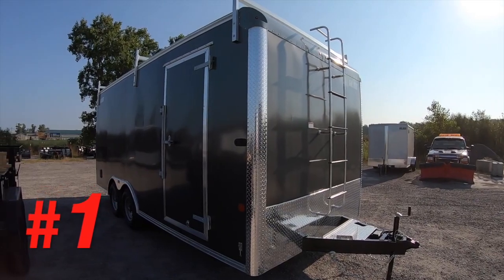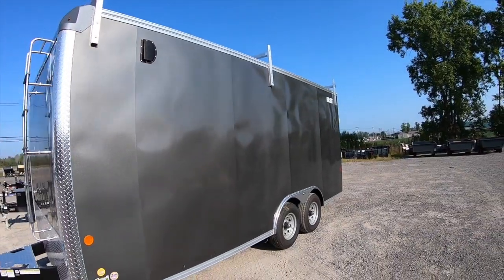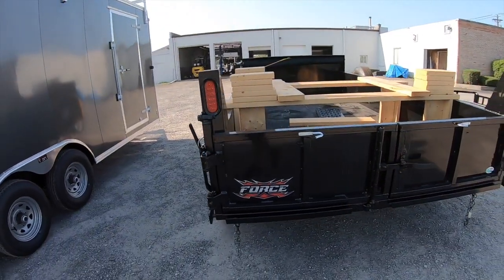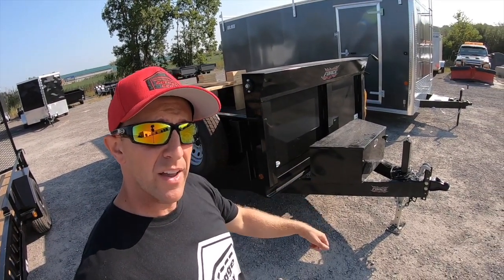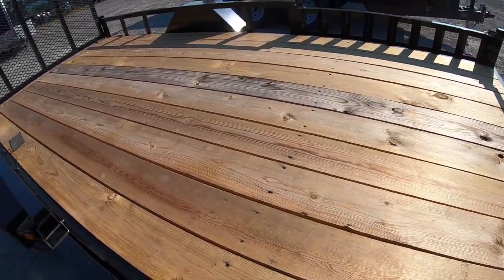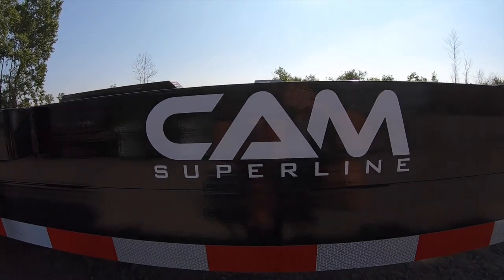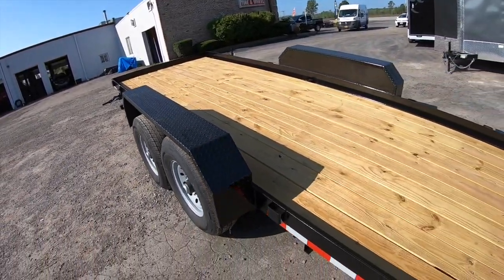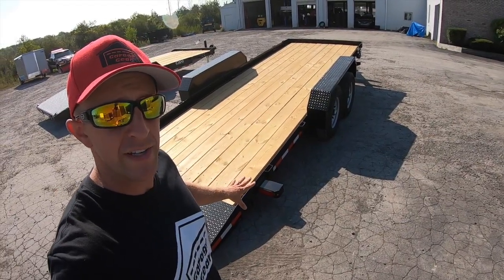WNY ACCESSORY SHOP 2021 - 2022 NEW TRAILER SELECTION & WALKAROUNDS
WNY ACCESSORY SHOP 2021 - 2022 NEW TRAILER SELECTION & WALKAROUNDS. WNY Accessory Shop is the premiere location to find the TRAILER you need for your BUSINESS or RECREATION. They carry a full line of utility trailers, FLAT-BED trailers, LANDSCAPER trailers, ENCLOSED trailers, DUMP trailers and SNOWMOBILE trailers. And if they don't have it in stock, they can get it! Be sure to check out their website below for more trailer information.  And don't forget to check out more cool GARAGE GEAR VIDEOS!

THANK YOU to WNY Accessory Shop and their Awesome Staff for giving me the opportunity film this video!  THIS SHOP ROCKS!

Trailer Link #1. 2022 CARMATE ENCLOSED TRAILER

Trailer Link #2. 2022 "FORCE" BY FOREST RIVER DUMP TRAILER

Trailer Link #3. 2022 LIBERTY UTILITY TRAILER

Trailer Link #4. 2022 CAM SUPERLINE OPEN CAR HAULER

Trailer Link #5. 2021 CamSuperline 8.5 x 20 Split Tilt Deck Trailer

How To Do An Oil & Filter Change On A 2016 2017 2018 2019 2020 Toyota Tacoma 3.5 Liter V6 Engine

PRODUCT LINKS:

Filming Equipment Used In This Video

Go Pro Hero 7 Black

Go Pro Accessory Kit

Selfie Stick

Go Pro Tripod